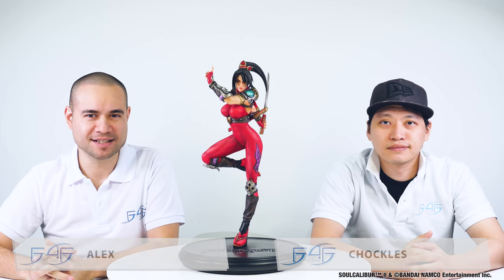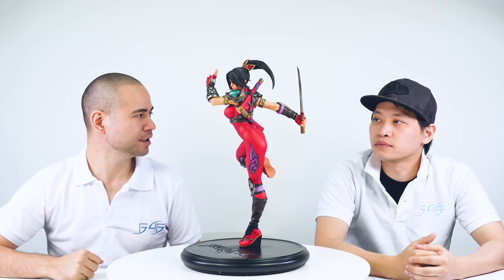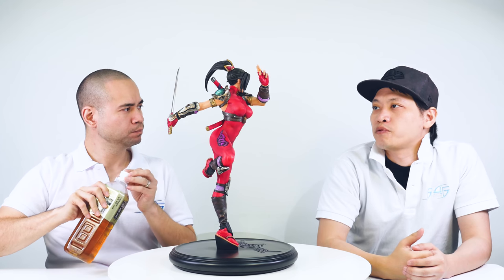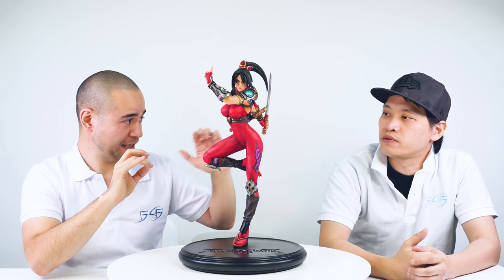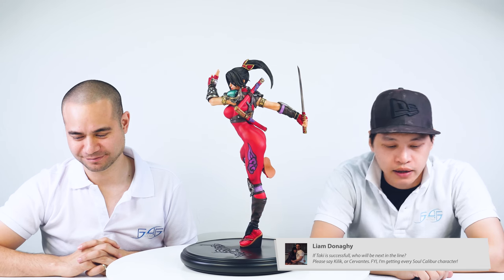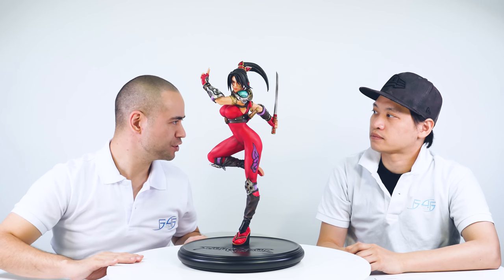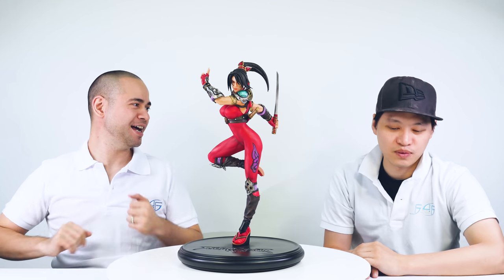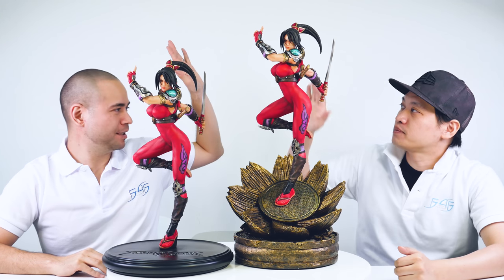Soulcalibur II - F4F presents The Making of Soulcalibur II - Taki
SRP:
Soul Calibur 2 - Taki
$434.99 for the exclusive version
$434.99 for the regular version

It is STRONGLY recommended that you join our First 4 Figures Collector's club if you are a fan of F4F. There are great perks that will help out on launch date. Product information is given out ahead of launch time and "to the minute" countdowns are given there. In addition, there are contests that are run and get unique access to Alex Davis who runs F4F. Also, tons of behind the scenes. Come and join today!

Rundown
1:45 - Which game is this based on and why?

2:43 - Did you pick Taki because she looks good or because she's a great fighter?

4:13 - What challenges came with translating the old character models into a detailed statue?

6:48 - Why choose this pose?

9:00 - What was the easiest/hardest part to work on?

15:31 - Was it hard to achieve the perfect shape of her female body?

18:42 - How did you decide Taki should come before other fighters?  (such as Ivy)

22:29 - Is a curving form more difficult in a larger scale?

26:55 - Was it fun to sculpt Taki's bum-bum?

28:10 - Who is your favorite fighter in the series?

30:28 - Who will be next in the SC line?

31:55 - Regular Measurements

33:00 - Regular base gloss & details

33:20 - How many pieces is she assembled in?

34:45 - Shout outs explanation (names at 35:14)

36:40 - Exclusive reveal

37:30 - How did you decide on the exclusive base for Taki?

40:52 - Regular & Exclusive comparison

44:03 - Can test

45:28 - Exclusive measurements